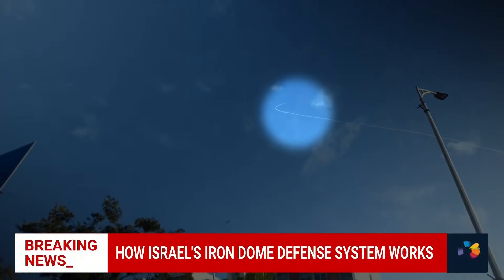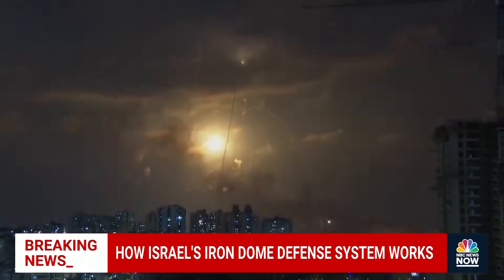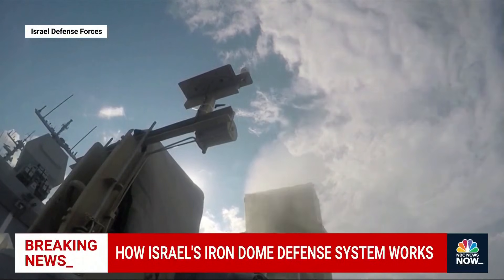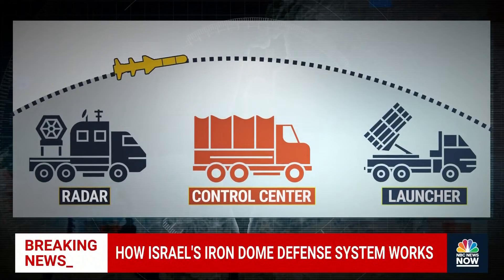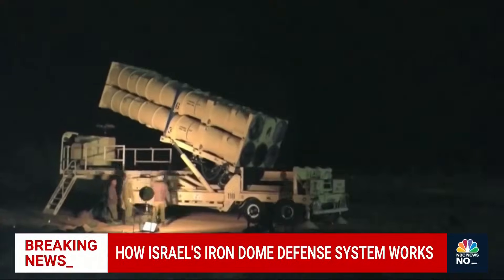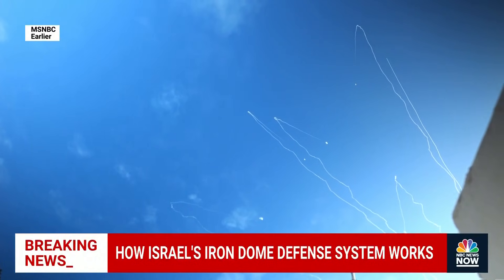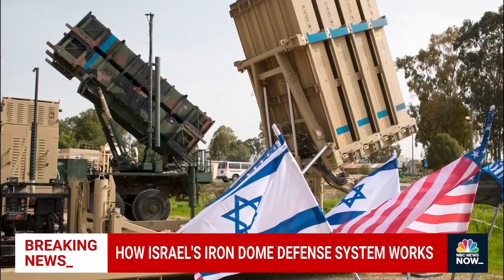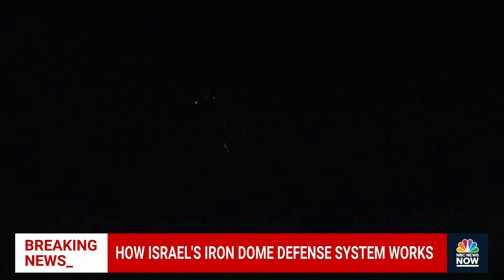How Israel's Iron Dome defense system works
Israel's Iron Dome system has been used for more than a decade, the country relying on it as rockets flood the skies amid the war with Hamas. NBC's Molly Hunter explains how it works.